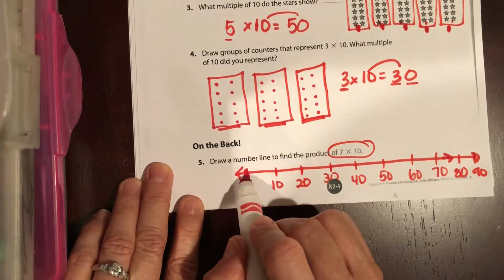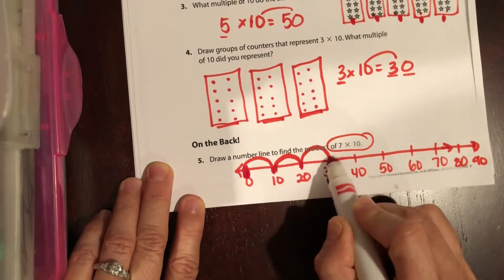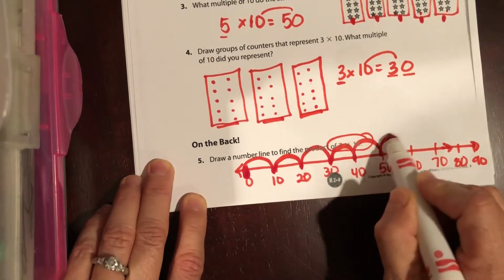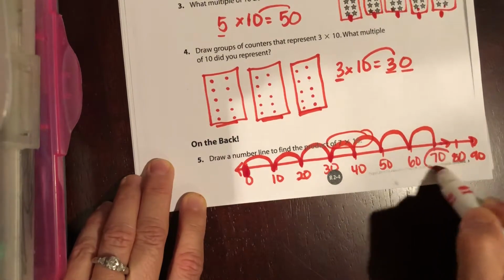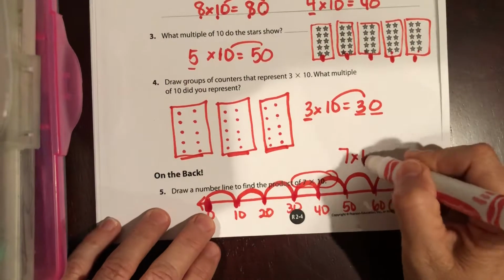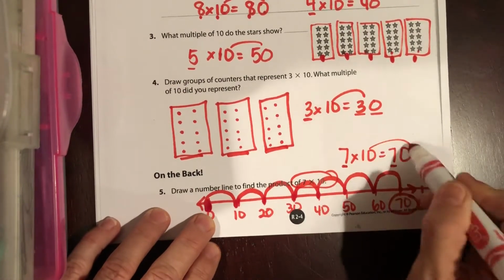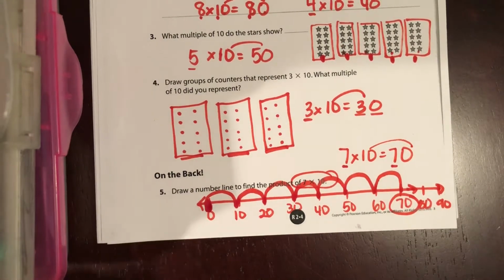Lesson 2-4 Reteach (Multiplying by 10)